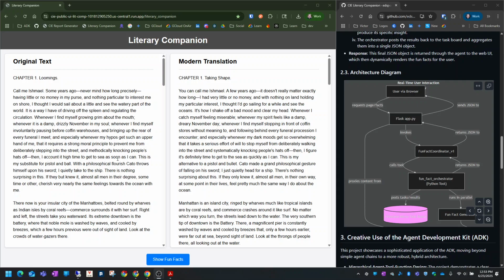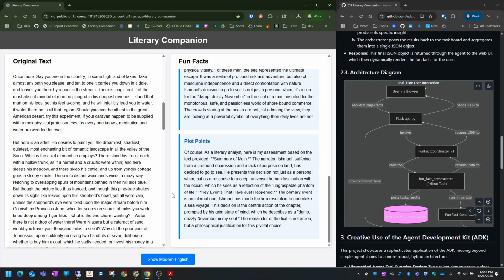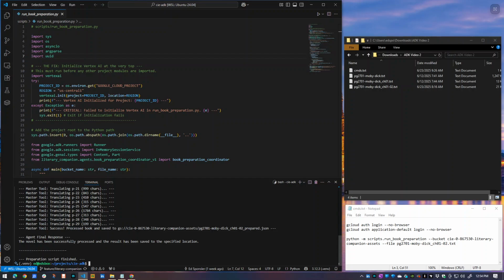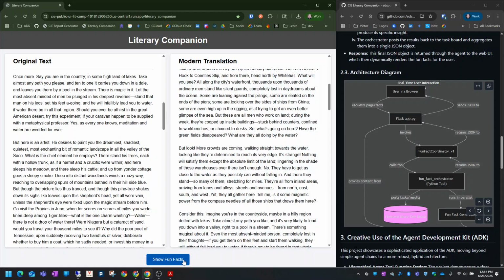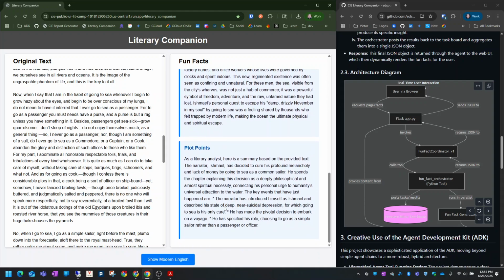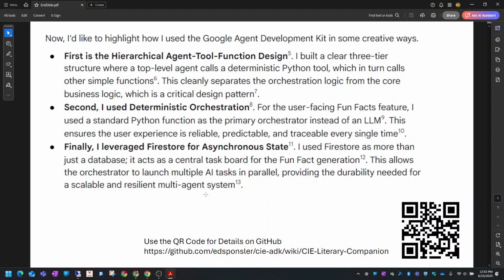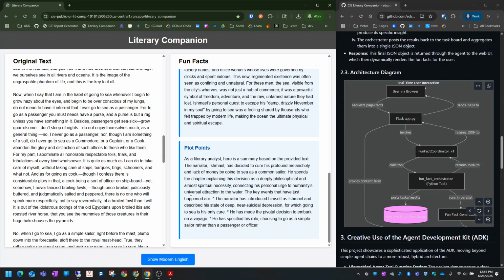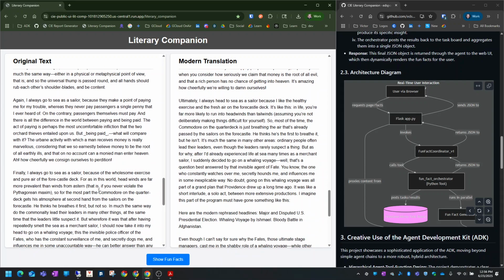CIE Literary Companion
The CIE Literary Companion is a sophisticated, multi-agent system designed to enrich the experience of reading classic literature. It leverages the Google Agent Development Kit (ADK) to deliver a seamless, interactive, and context-aware reading environment.